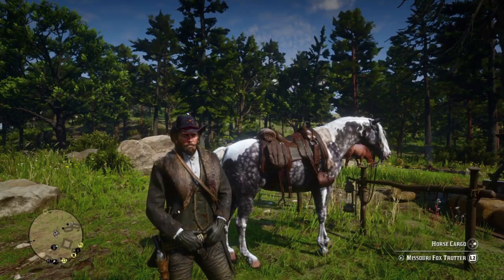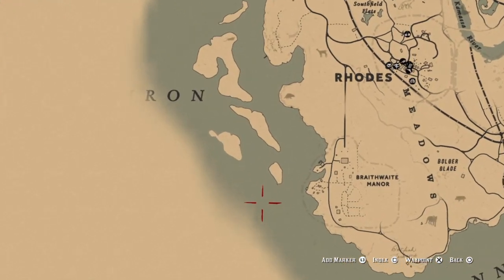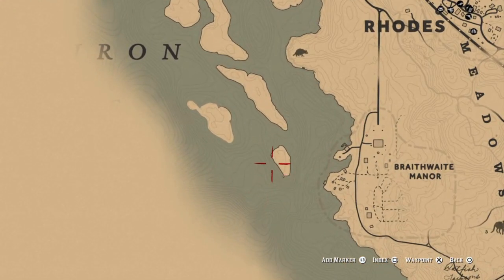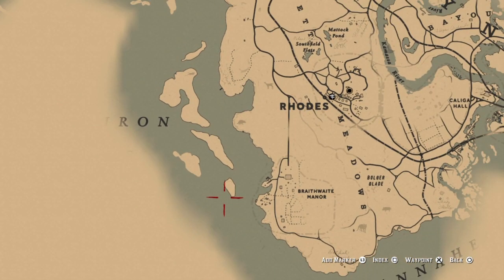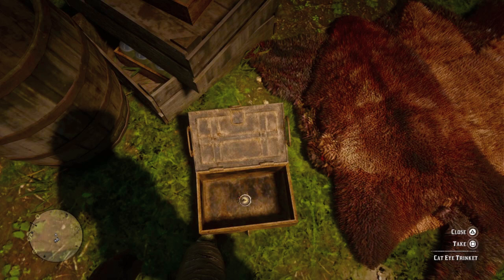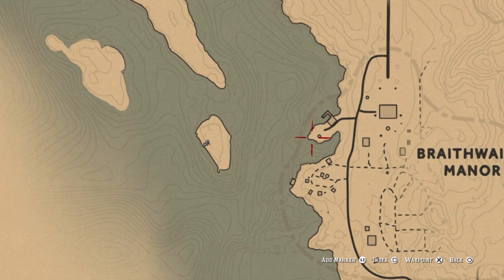How to Find The Cat's Eye Trinket Location in PS4 Red Dead Redemption 2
arthur takes the silver dapple pinto missouri fox trotter for a swim while he looks for the PC cat eye trinket location on Ps4 (see how i snuck in all those keywords in there)...